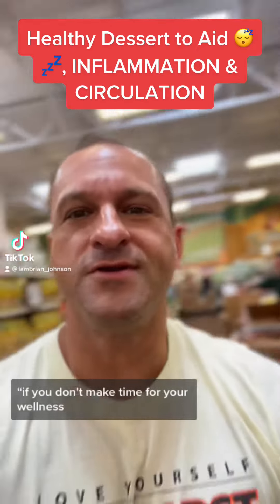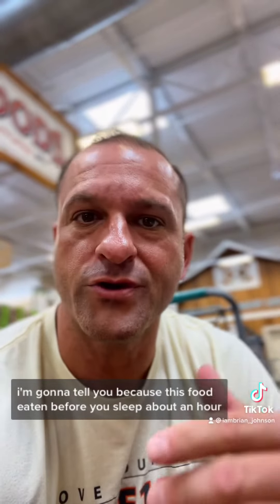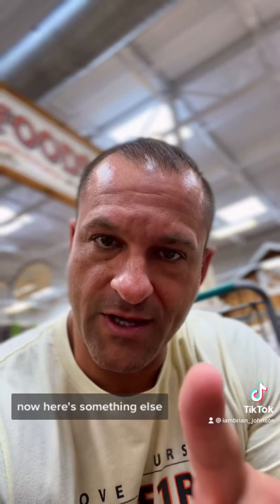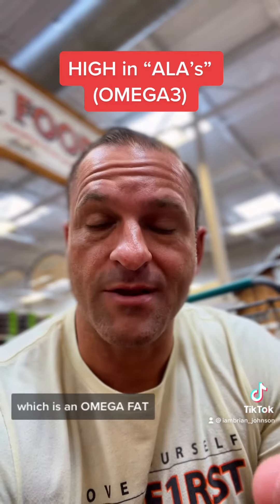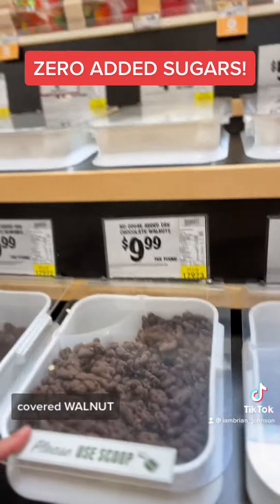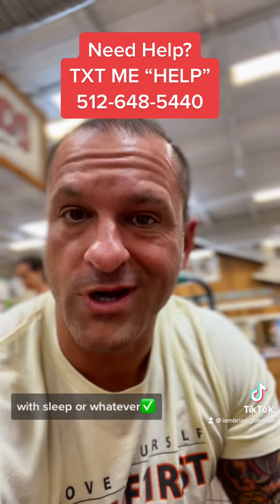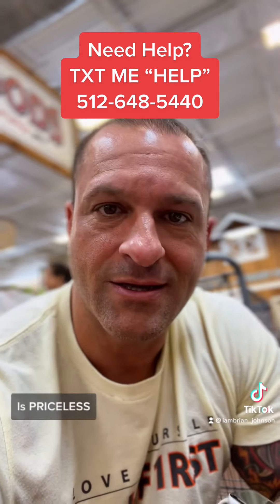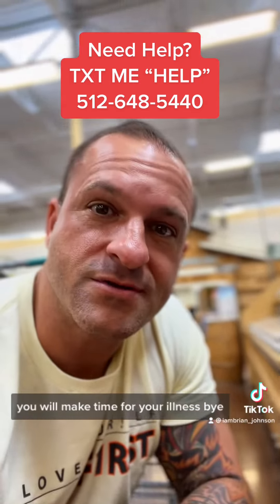Simple Healthy Dessert to Aid Sleep, Pain & Circulation 💪🏽